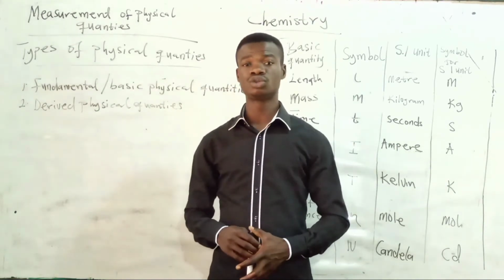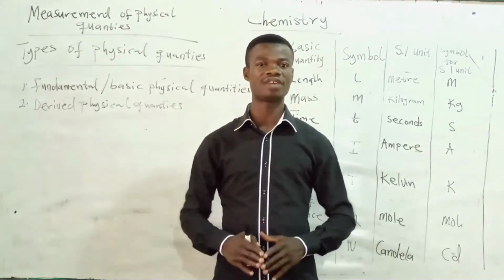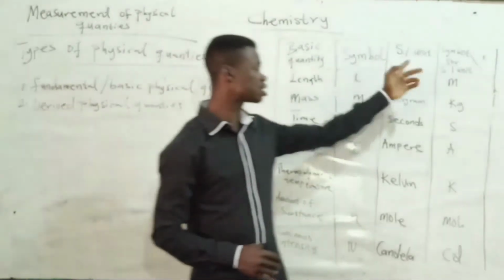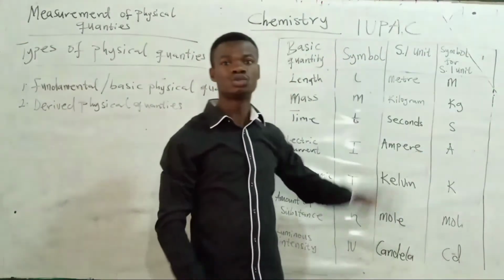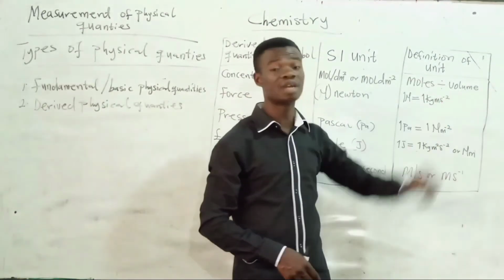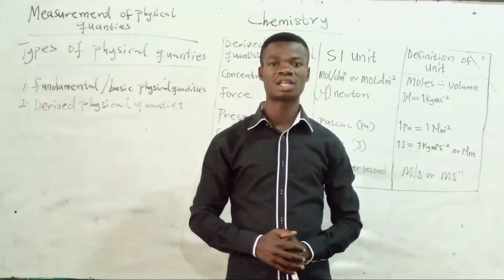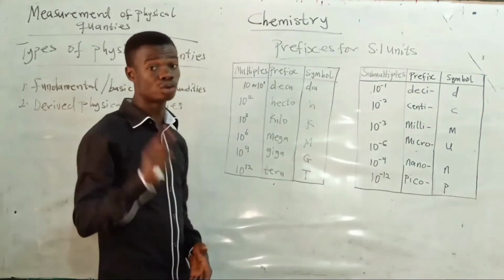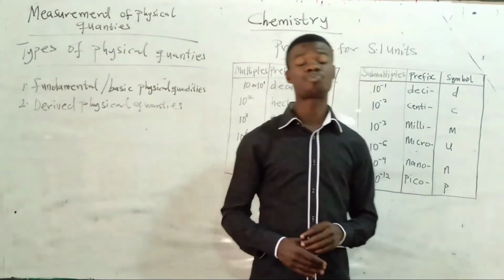INTRODUCTION TO CHEMISTRY 2.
Pneuma moment wonderful people. I trust the Lords Grace is sufficient upon your life. In this lesson, we will be talking about,Physical quantities and the two types of physical quantities(Basic and Derived quantities),and we will end with prefixes. Stay Blessed.